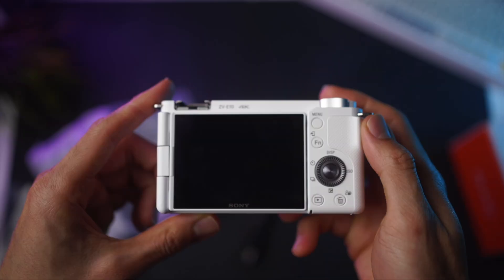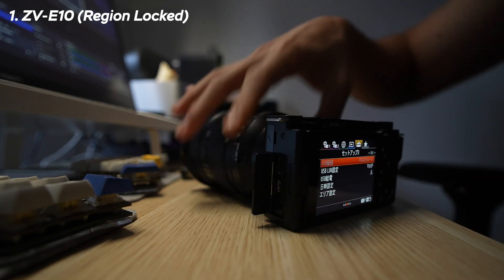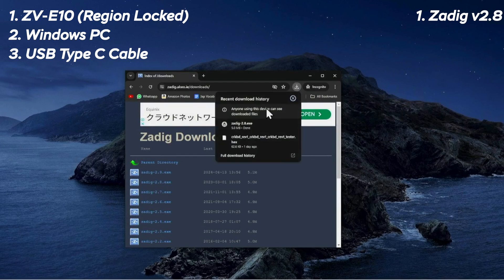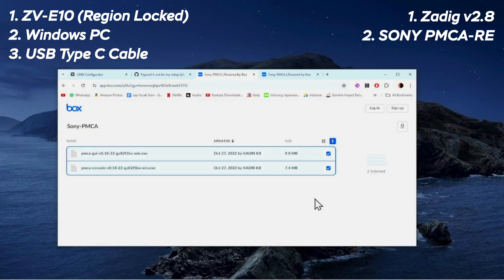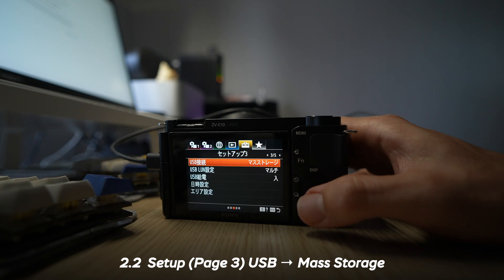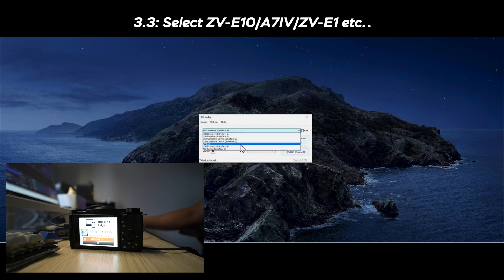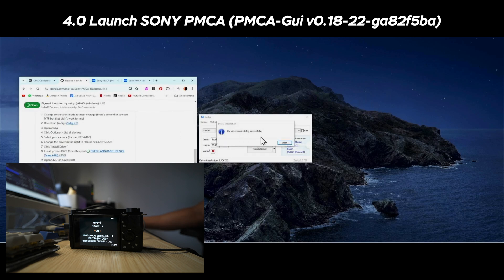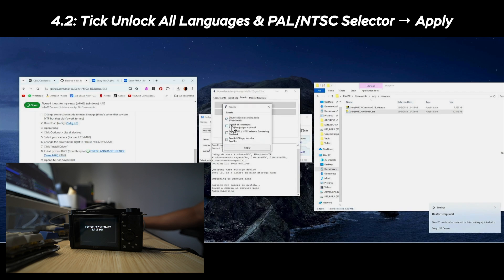How to Unlock All Languages - ZV-E10, A7IV, ZV-E1 in 2024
✍🏼. Mesage
Breakdown video showing how to unlock all languages for various camera system (ZV-E10, A7IV, ZV-E1) in 2024. Be sure to follow through !

👤. About me
Hi there! My name is Ken and I'm based in Japan! (at least for now )! On my channel you'll see videos about sniplets of my life in Japan, Product review and First impression, unboxing video and a bunch more. Thanks for stopping by and I hope you enjoy!

📸. Socials